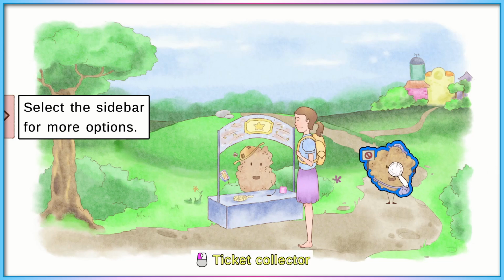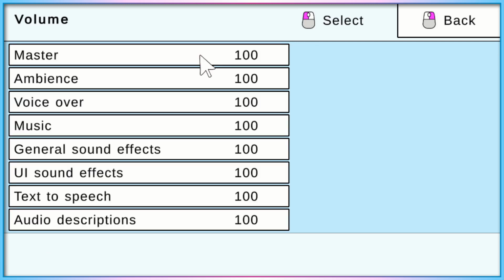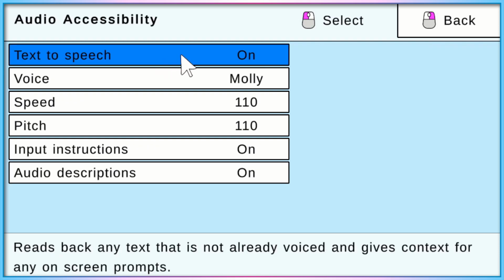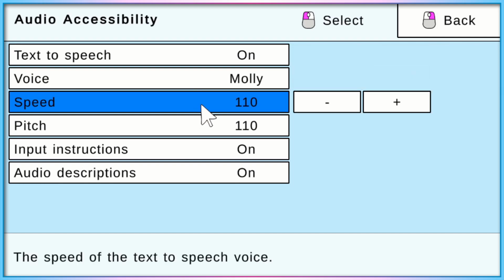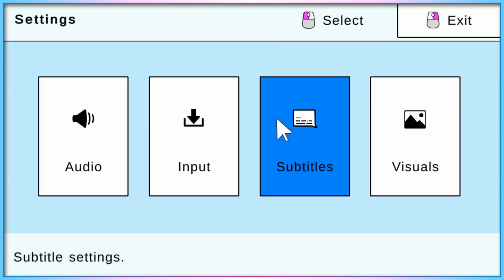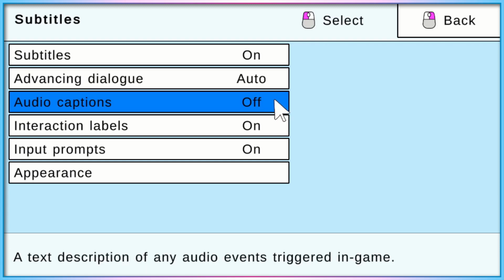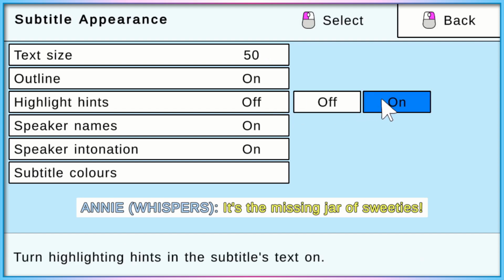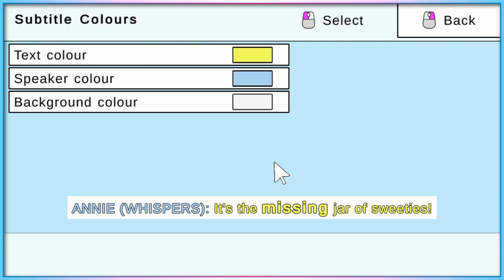Stories of Blossom Nails Point and Click Audio Descriptions - Access-Ability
This indie game demo demonstrates how Audio Descriptions SHOULD function in video games.

Edited by Jane Aerith Magnet-Dale.